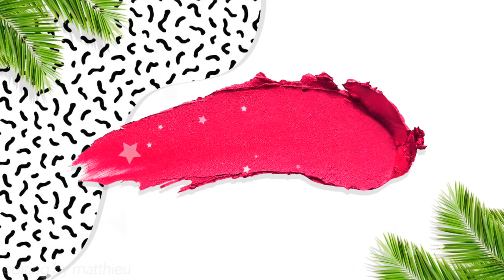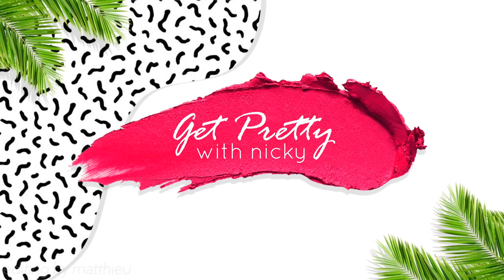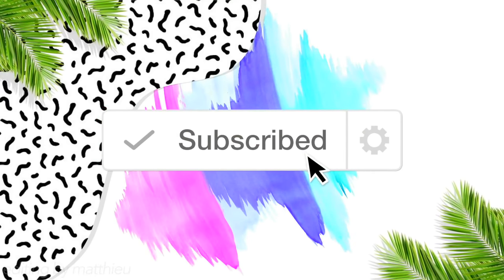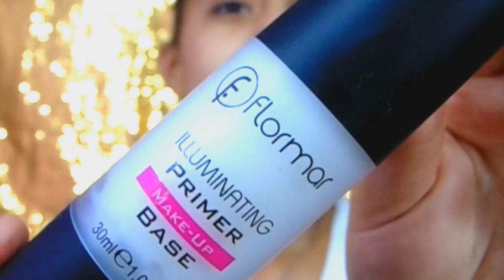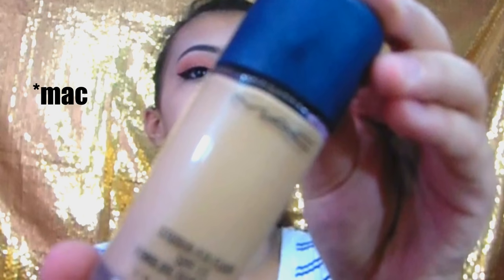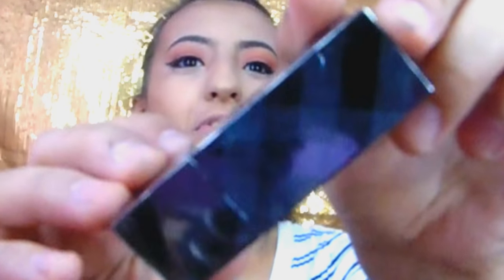Simple Summery Orange Look - Makeup tutorial - GetPrettyWithNicky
Hi guys this is my first video here on you tube so I apologise for any mistakes .

No music is mine .
Intro credits  : editingbymatthieu